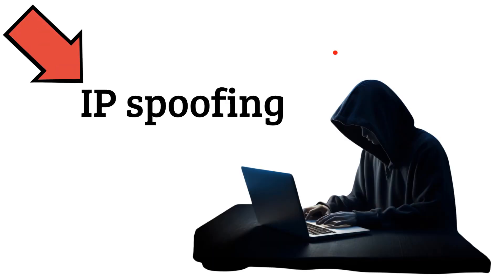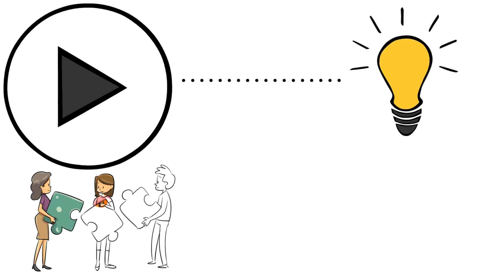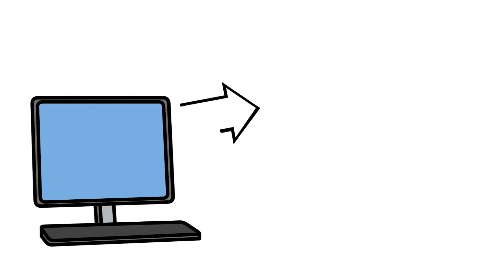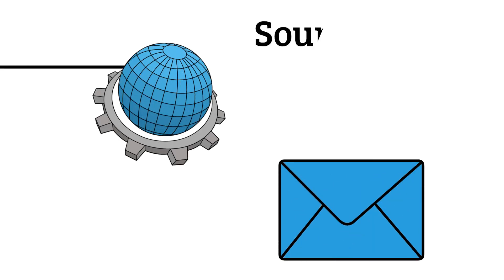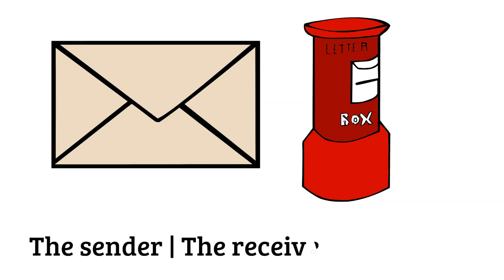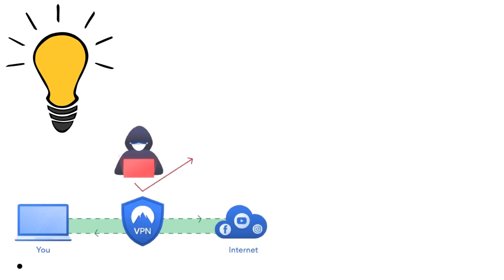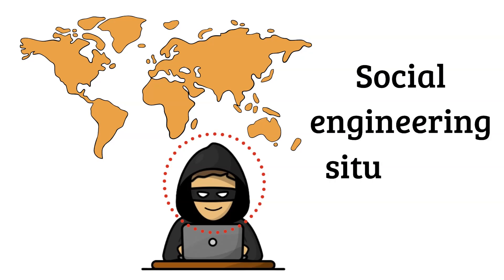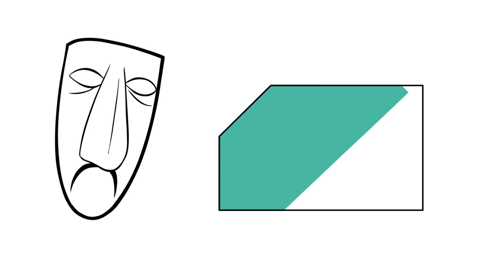Ip Spoofing Explained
Ip Spoofing Explained is the video you need to watch to learn about this important term.

In this insightful video titled, we delve into the realm of cybersecurity, addressing the nuances of IP spoofing and its significance in network security. For beginners, we demystify the concept of IP addresses and how they can be manipulated in a cyber attack. We explore the intricacies of IP spoofing, shedding light on its techniques and potential threats it poses in the cyber landscape.

This tutorial covers the basics, answering the fundamental question: What is IP Spoofing? We break down the term into its components, discussing IP addresses, spoofing attacks, and the speed at which these maneuvers can be executed.

As we navigate through the explanations, our narrative touches upon the notorious smurf attack, explaining its dynamics within the context of IP spoofing.

Whether you're a newcomer to the world of cybersecurity or seeking a deeper comprehension of IP spoofing, this video is tailored for beginners. Join us on this journey to unravel the complexities of IP spoofing, providing you with valuable insights into cyber threats and fortifying your understanding of network security. Stay informed, stay secure.